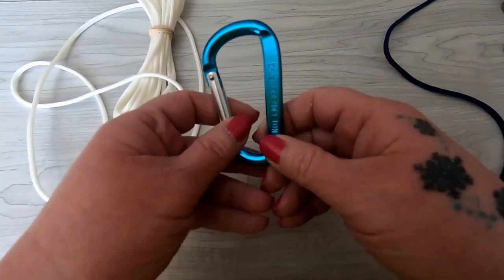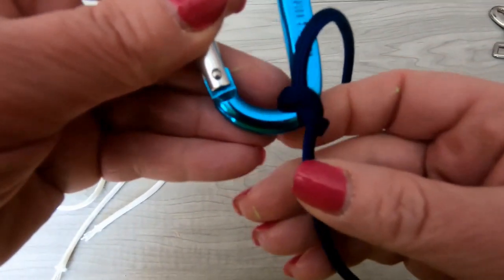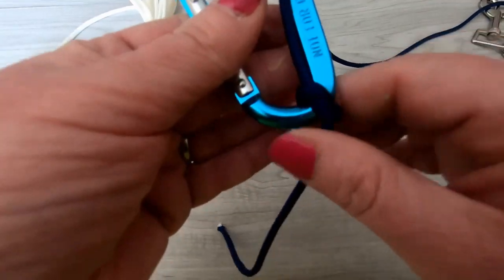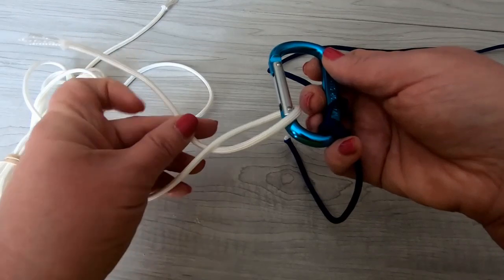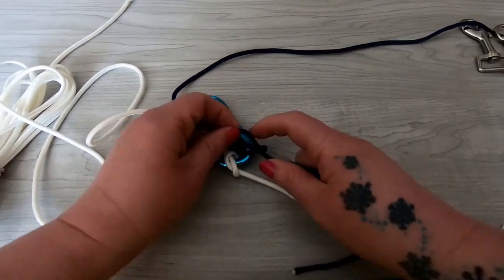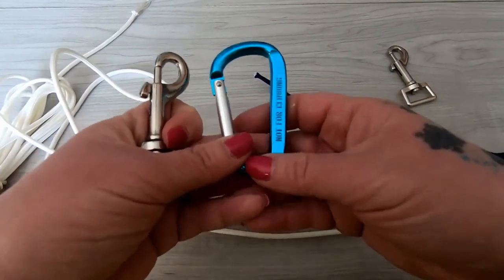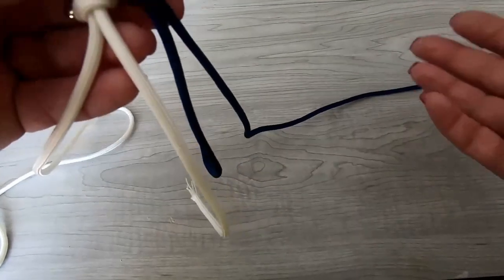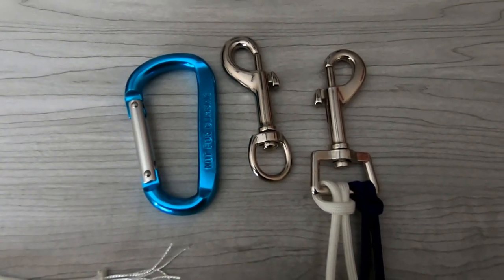How to Start a Cobra Knot on Carabiner and Flat Swivel Hook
He Guy, this is just how to start your Cobra Knot leashes.